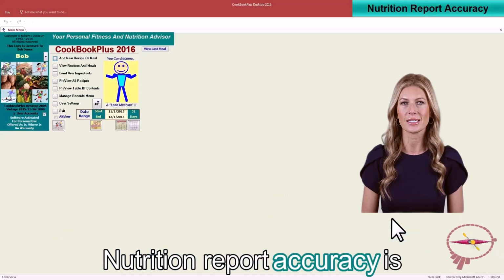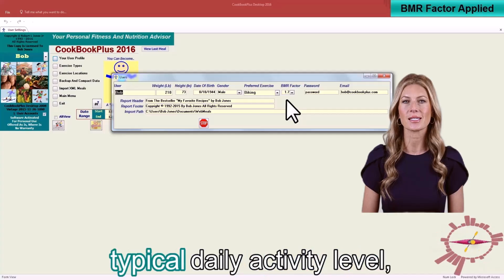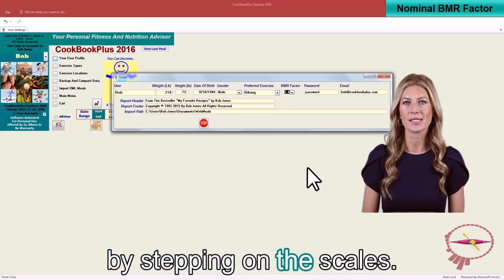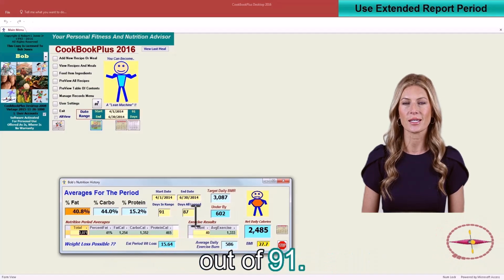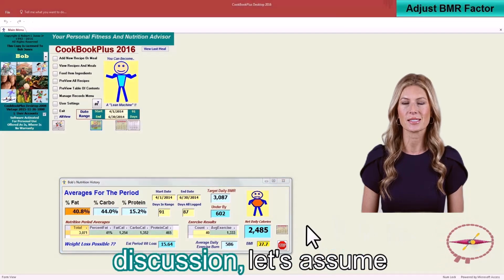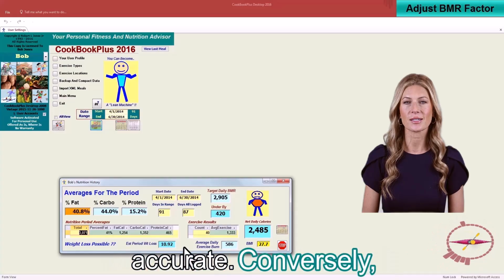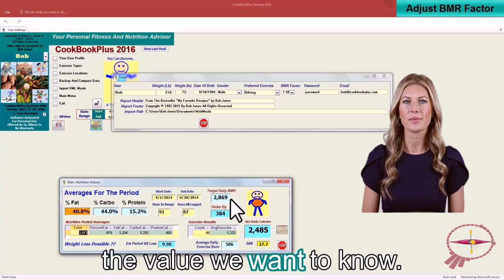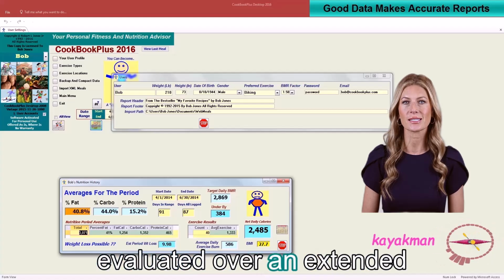CookBookPlus 23 Nutrition Report Accuracy 2025 12 23 BA